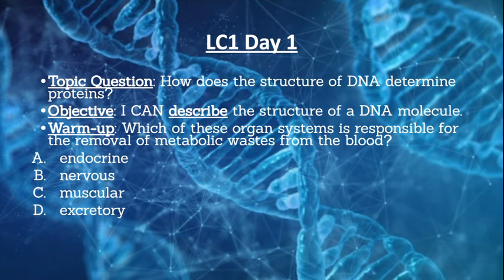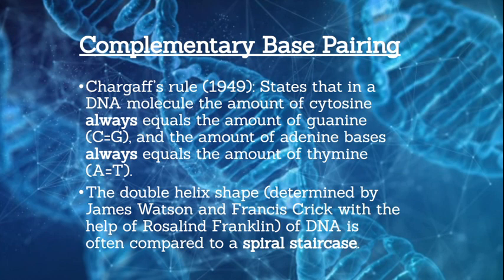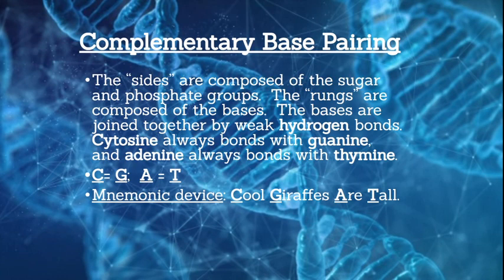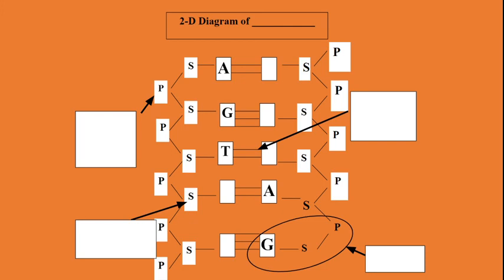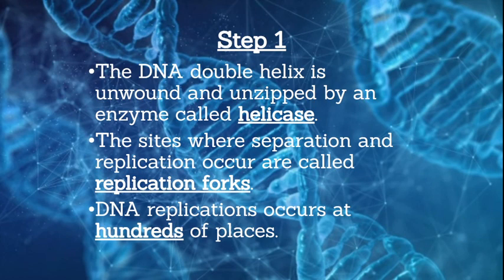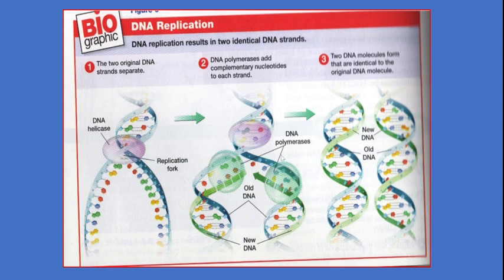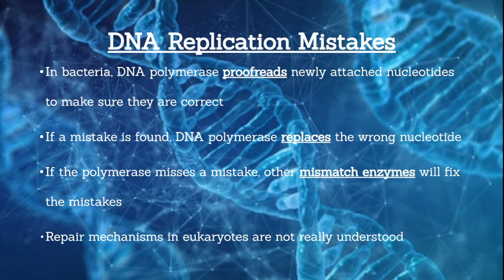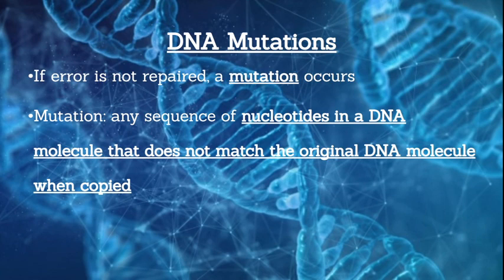Decoding your Future Part 1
This is part one of two for Decoding your Future.